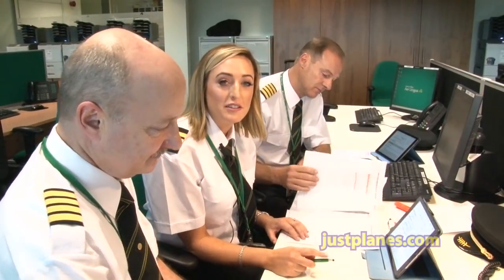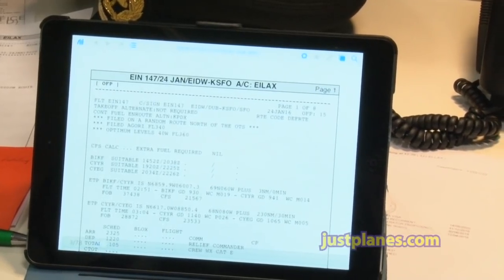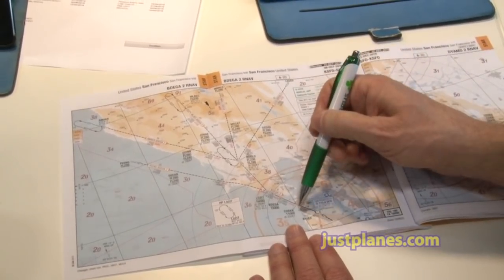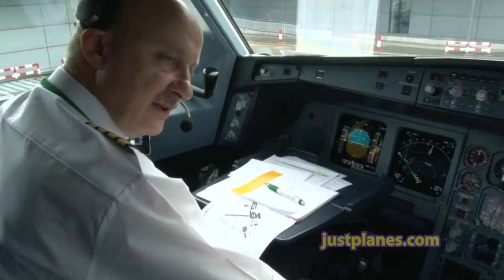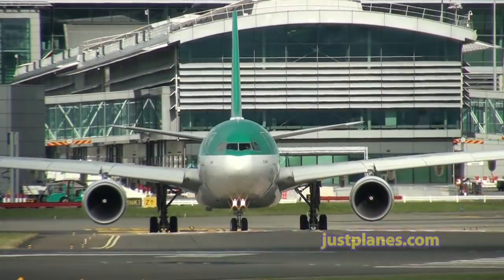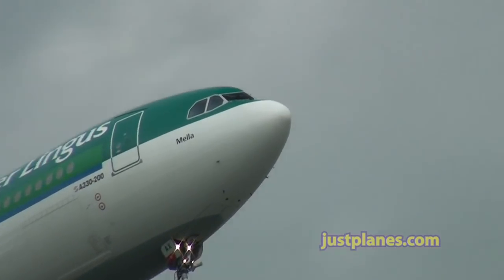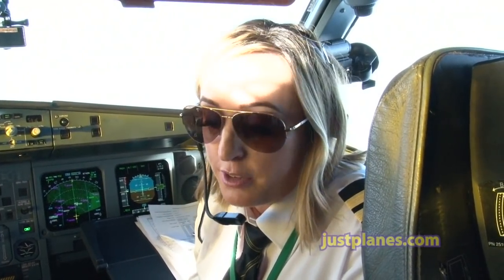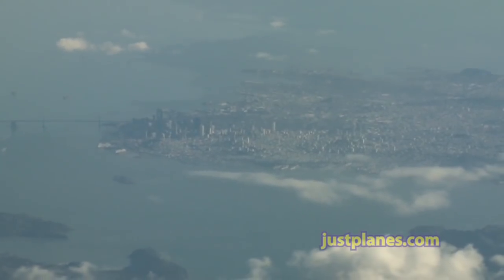AER LINGUS Cockpit Airbus A330 to San Francisco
Justplanes joins our incredible Aer Lingus crew for a trip on the flightdeck of the Airbus A330 from Dublin to San Francisco and back! For the complete film